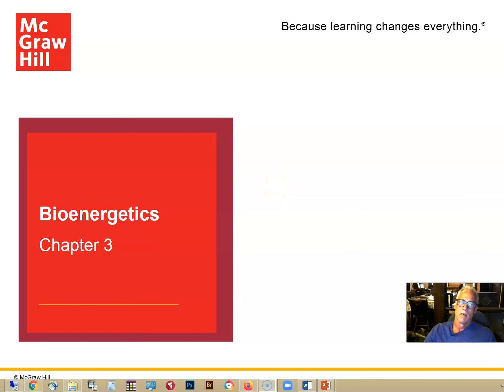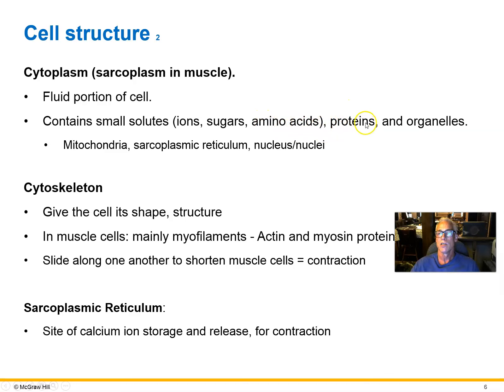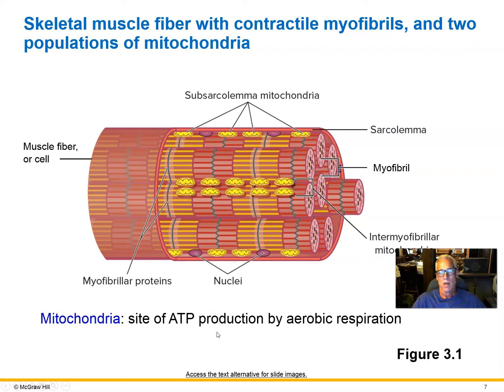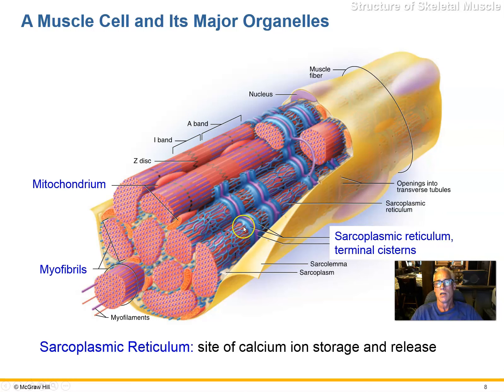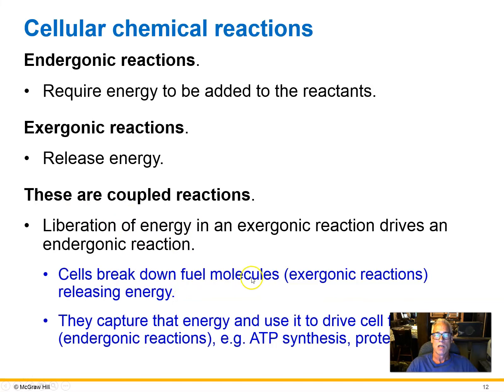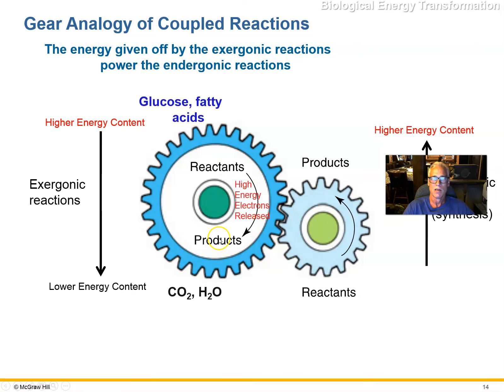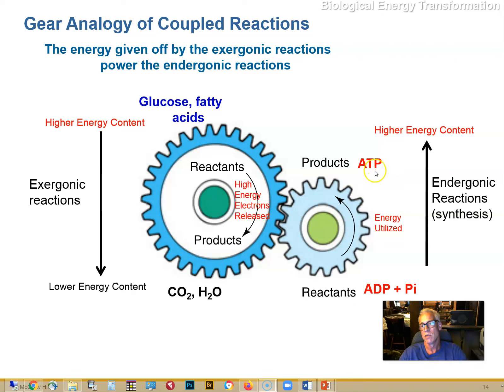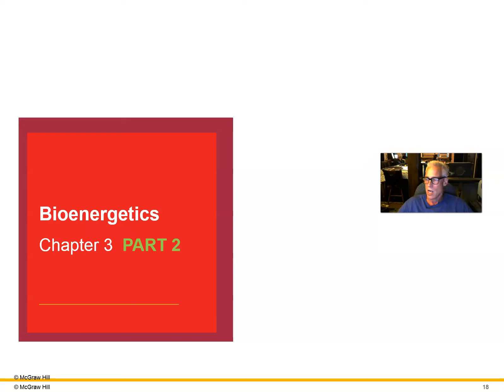Ch 3 Part 1 Introduction to Bioenergetics and Metabolism